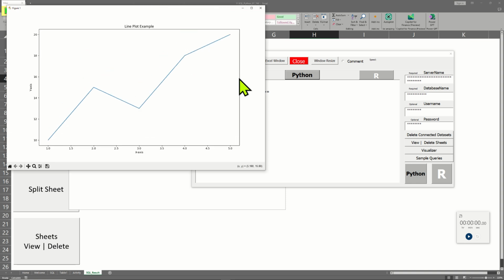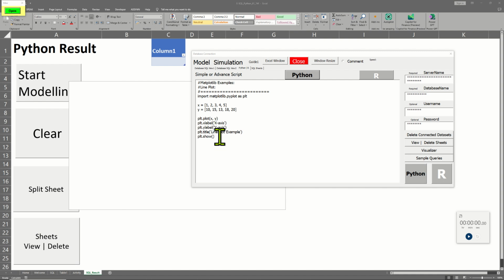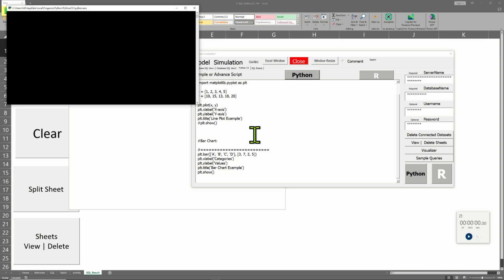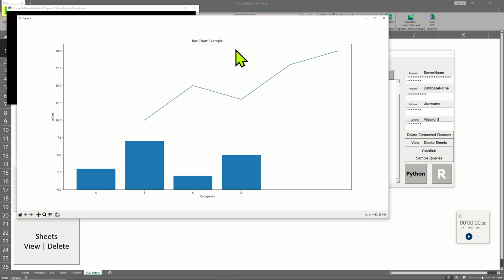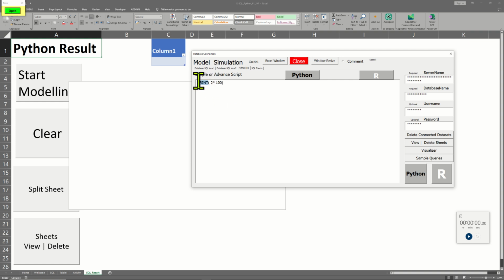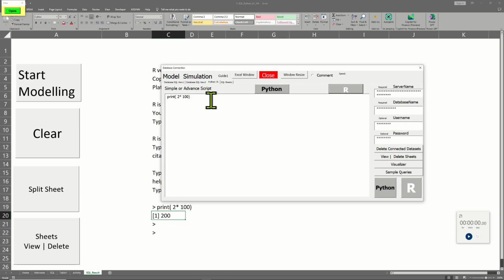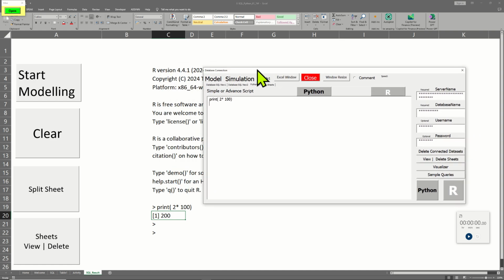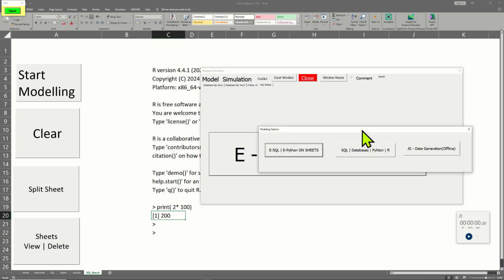E Intelligence Walk Through PYTHON R ON EXCEL 9 | Use SQL to report on all MS Dynamics 365 Data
Project Aim

E_Intelegence_Walk_Through_1

Constrain:
1. Zero Excel formula knowledge
2. SQL IN MS Excel
3. Python in MS Excel
4. R in Ms Excel
5. SQL ON Microsoft DATAVERSER

The Ultimate Microsoft Dataverse Tool: No Subscriptions, Pay-Per-Use!

⏱️ TIMESTAMPS
00:00 - Introduction: The Problem with Traditional Dataverse Tools

01:45 - Pay-Per-Use Pricing Explained (How to Save Thousands)

03:30 - The Hero Feature: Ingest Wizard (CSV, Excel, JSON, AI Auto-Map)

06:15 - Safety First: Dry Run Mode & One-Click Undo

08:40 - Managing Unlimited Environments in One Browser Window

11:10 - Deep Dive: Cross-Environment Comparison & Deduplication

13:50 - Autonomous AI Assistant (Function-Calling in Action)

16:20 - Query Tools, Visual Analytics & Python Integration

18:45 - Flexible Enterprise Authentication (Device Code & MSAL)

20:30 - Free Trial & How to Get Started